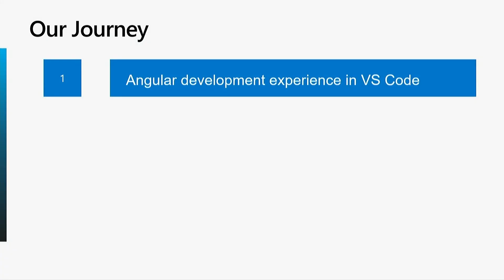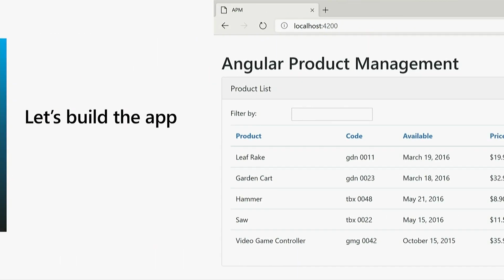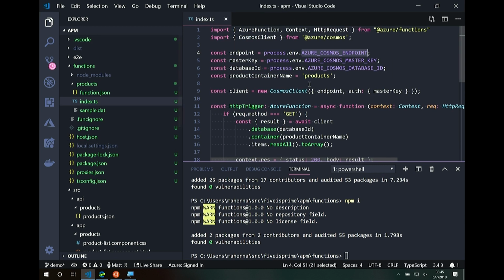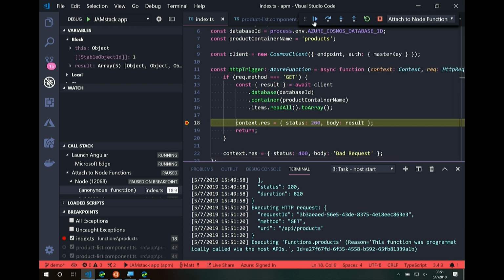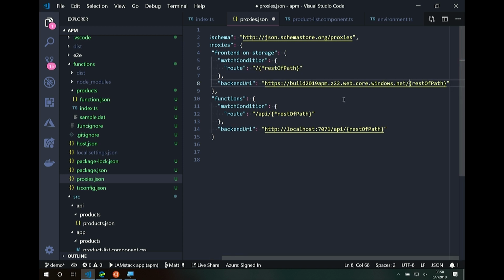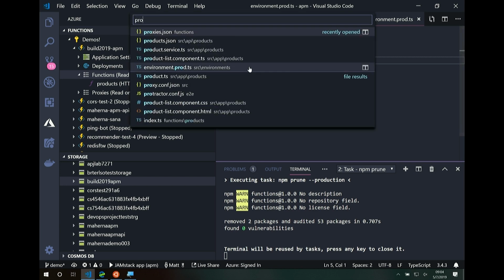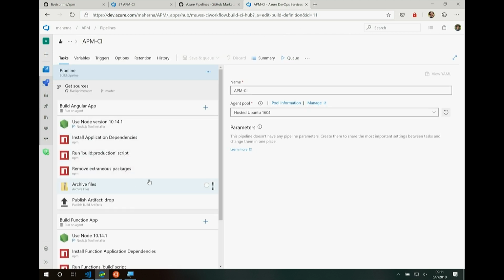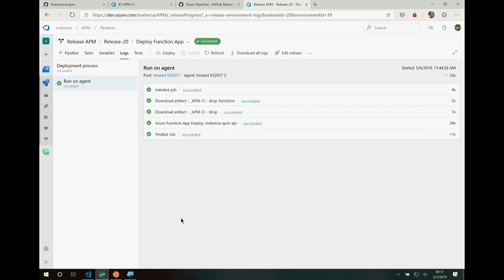Productive front-end development with JavaScript Visual Studio Code and Azure - BRK3021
In this session you’ll learn how TypeScript and Visual Studio Code help you be productive building modern front-end JavaScript apps then add back-end functionality using Azure Functions without worrying about server architecture. We’ll show how to build and debug your entire application locally (at no cost!) with Visual Studio Code before deploying to Azure using Azure Pipelines for a fully automated workflow.